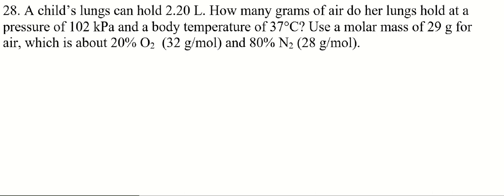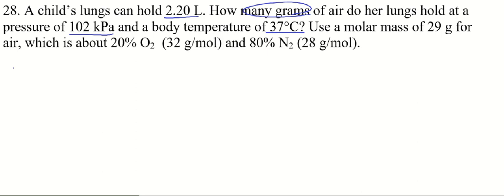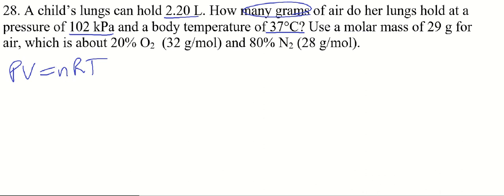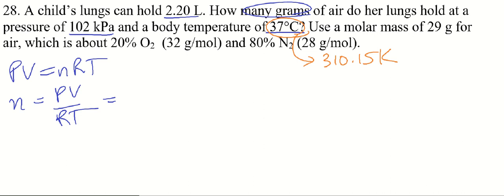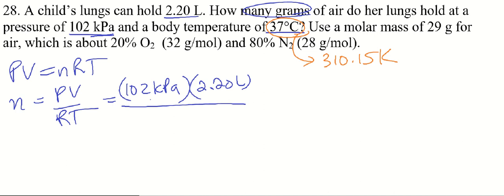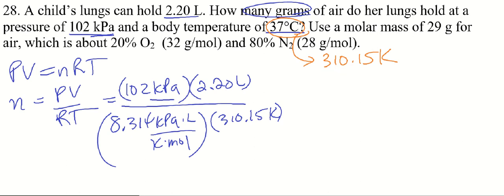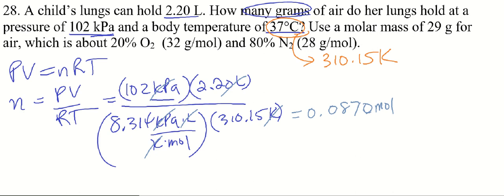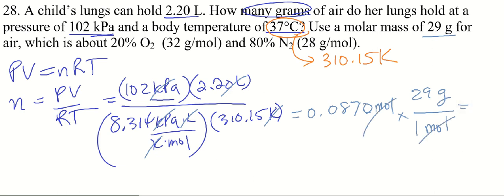#28 - Gas Laws (Ideal Gas Law & Molar Mass)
Chapter 14, Problem 28:
A child’s lungs can hold 2.20 L. How many grams of air do her lungs hold at a pressure of 102 kPa and a body temperature of 37°C? Use a molar mass of 29 g for air, which is about 20% O₂  (32 g/mol) and 80% N₂ (28 g/mol).